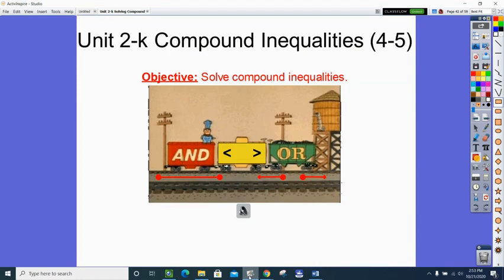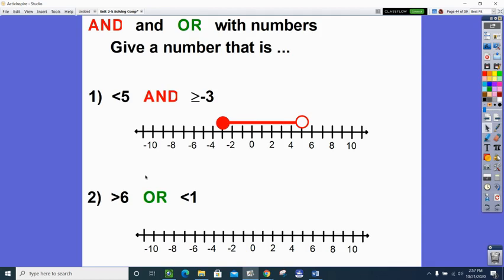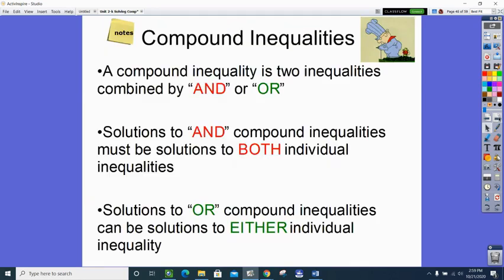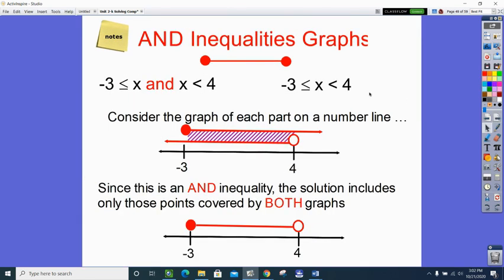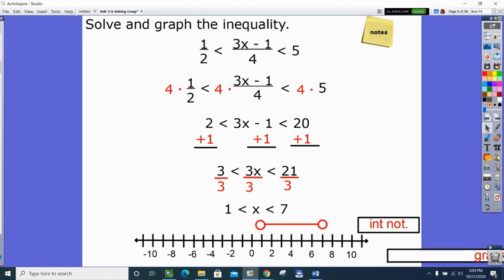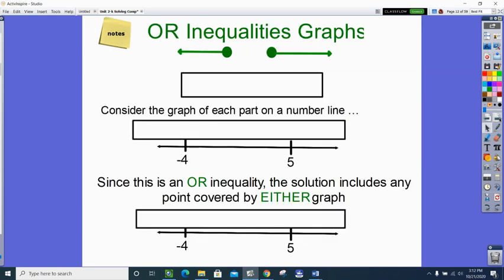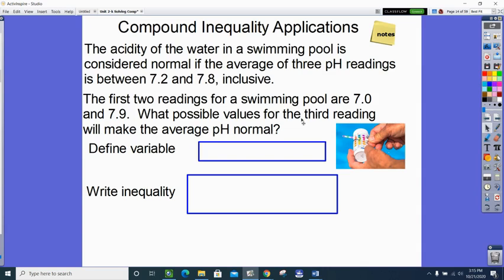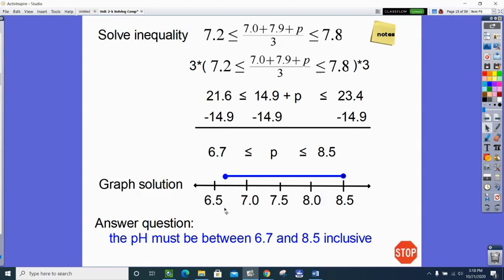Alg 2-k Solving Compound Inequalities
Solve compound (and/or) inequalities